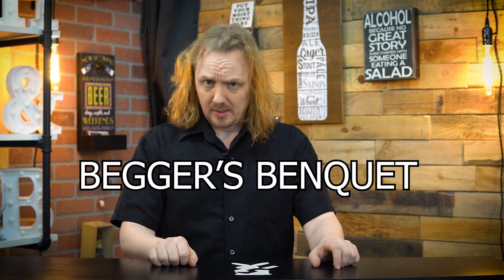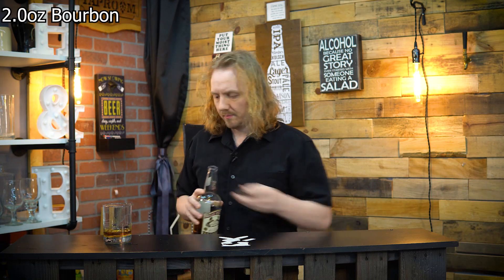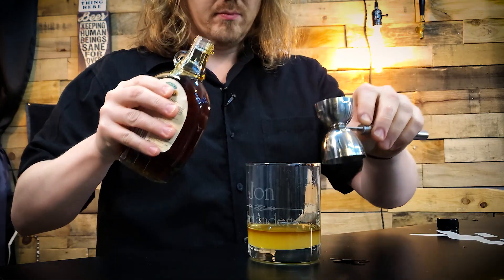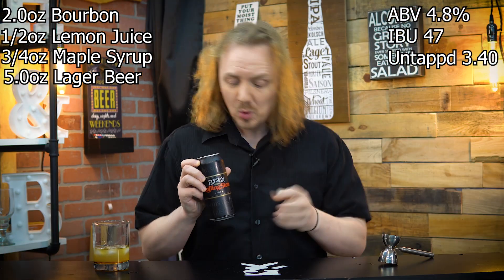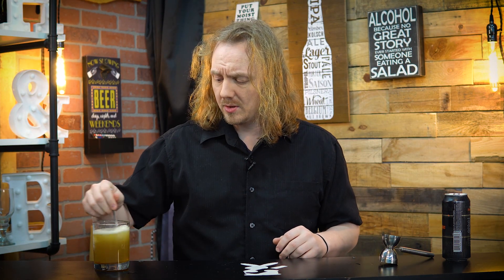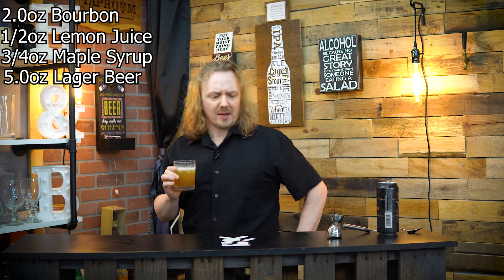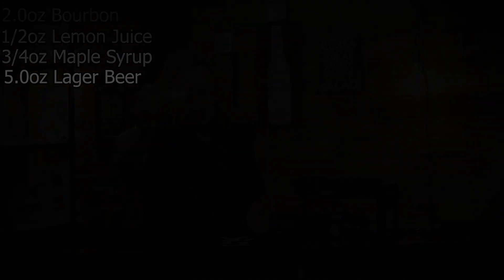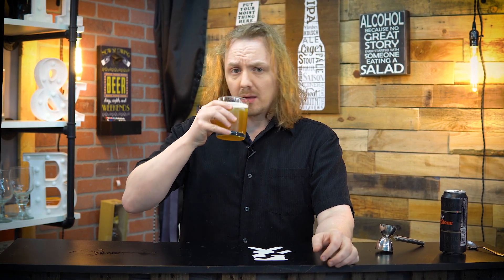Beer Cocktail - Beggar's Banquet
Ingredients:
2 ounces bourbon
3/4 ounce maple syrup
1/2 ounce fresh lemon juice
5 ounces lager, chilled
Optional Garnish: orange wheel

Steps:
-Add the bourbon, maple syrup and lemon juice to a rocks glass and stir.
-Add ice cubes, top with lager, and stir gently to combine.
-Garnish with an orange wheel.

BEER NAME: Elysian - Rolling Stone
ABV: 4.8%
IBU: 47

Profile: Elysian Rolling Stone Lager is crisp, smooth and sweet, with tantalizing hints of caramel and orange marmalade. The unique, high quality, all-malt lager is full of flavor, yet profoundly balanced. It boasts a beautiful clear gold color and a moderate hop profile from Cascade, Crystal and Mandarina Bavaria hops, giving the beer an orange zest and Manuka honey finish.